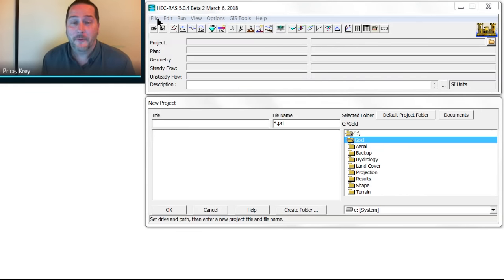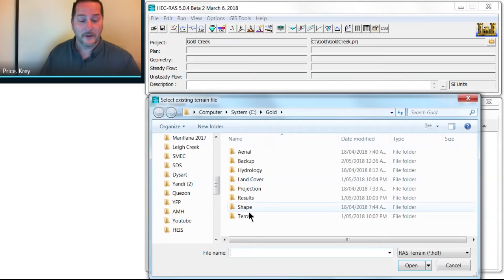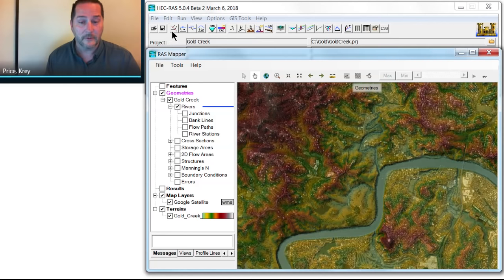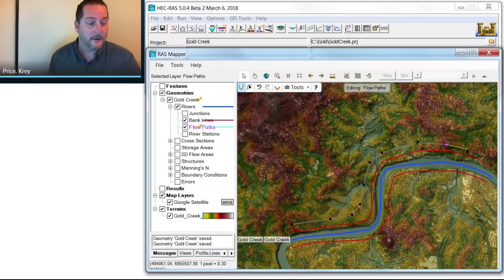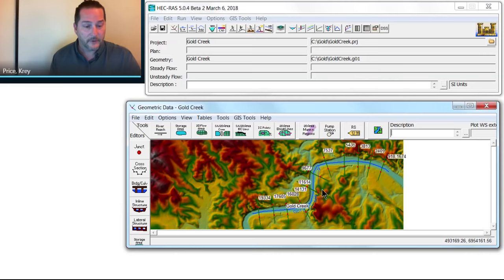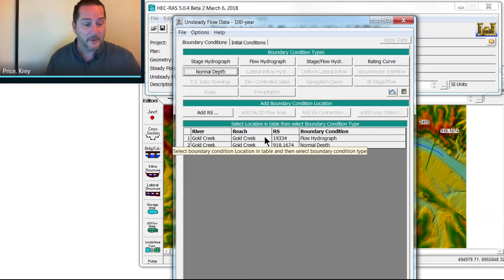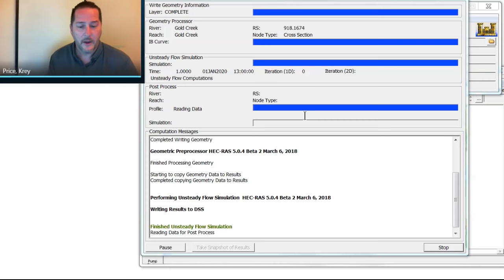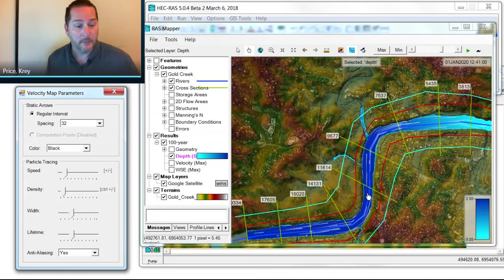HEC-RAS Basics Part 2 of 8: Creating a 1D geometry file in RAS Mapper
This video builds on our "prequel" video covering folder setup, projection files, terrain surfaces, and RAS Mapper basics

This video explains how to create a 1D geometry file within RAS Mapper. This exercise covers a very basic model setup - attend an open, online, or in-house course to unlock the full potential of HEC-RAS with junctions, structures, and other more complex model geometries. If you need help with your own project, we can customise a solution for you; please send an inquiry using

This video steps through the process of delineating channels and cross sections from scratch within RAS Mapper. An alternative method that we'll cover in an upcoming video is to import the features from shape files.